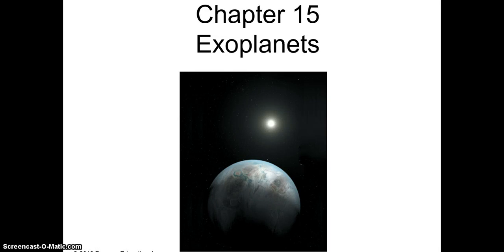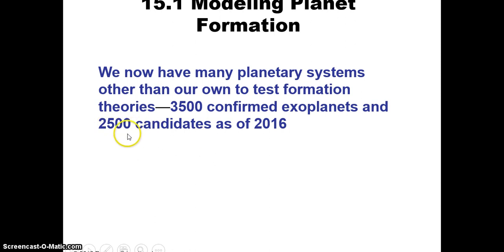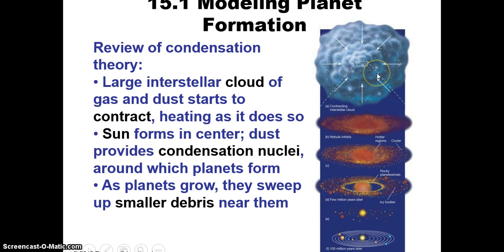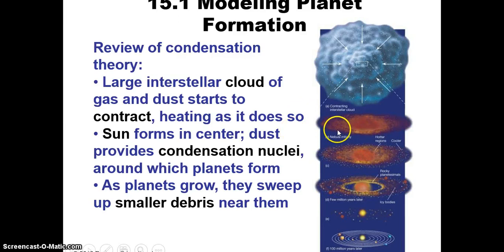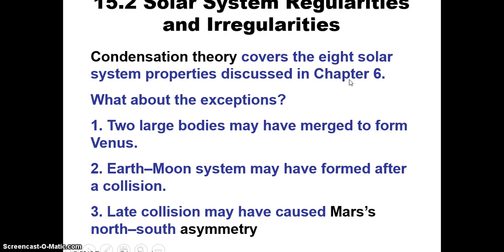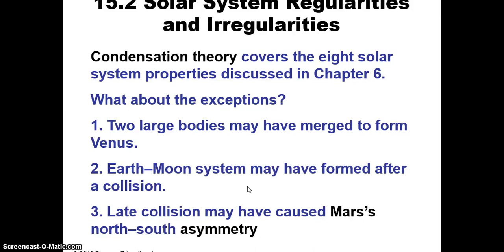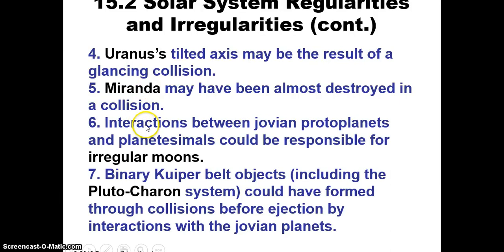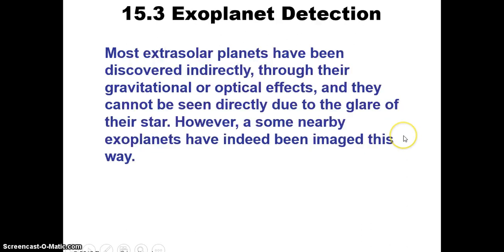Ch15 Part A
tctc astronomy